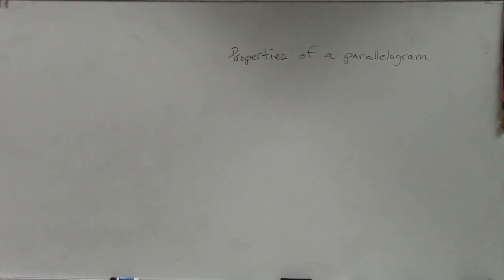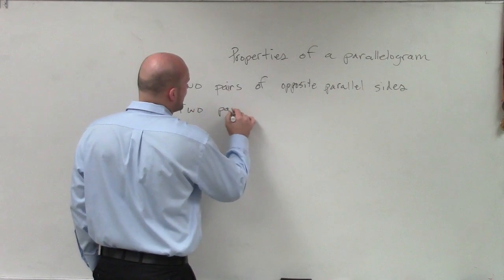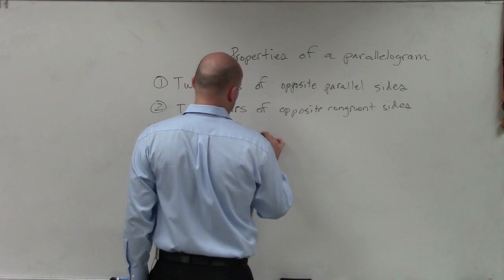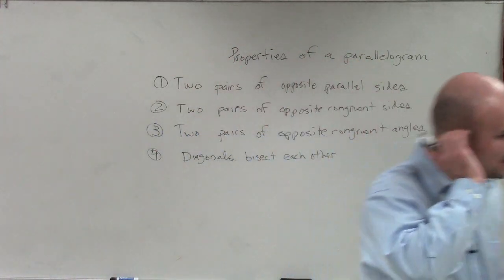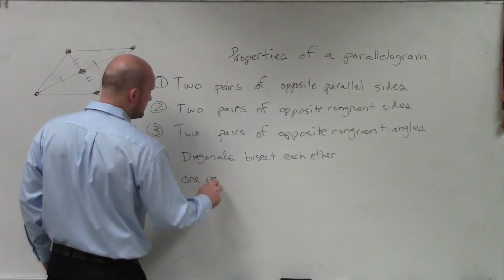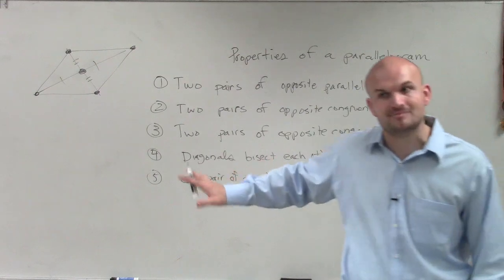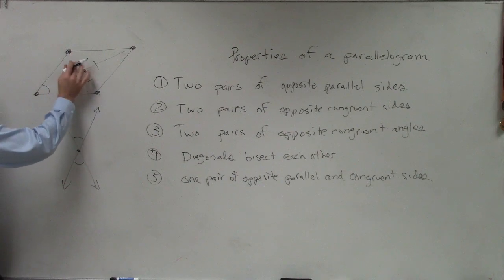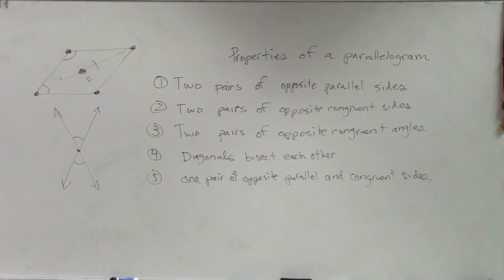What are the properties that make up a parallelogram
👉 Learn how to solve problems with parallelograms. A parallelogram is a four-sided shape (quadrilateral) such that each pair of opposite sides are parallel and are equal. Some of the properties of parallelograms are: each pair of opposite sides are equal, each pair of opposite sides are parallel, each pair of opposite angles are equal, the diagonals bisect each other, etc.